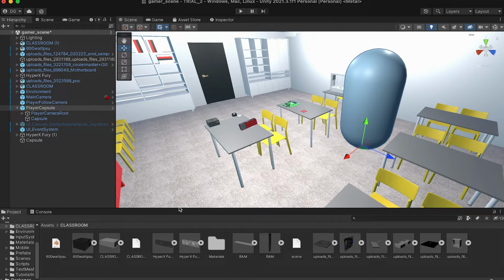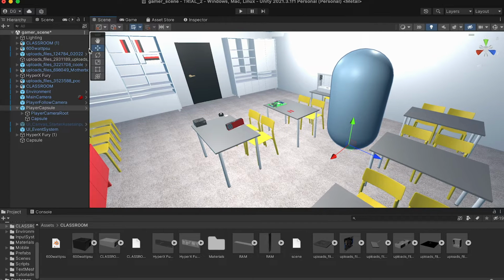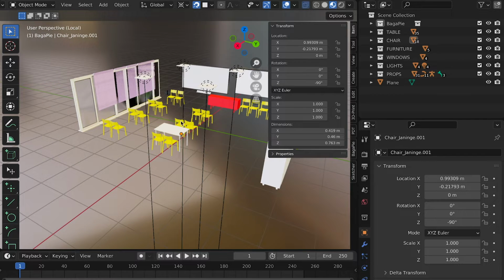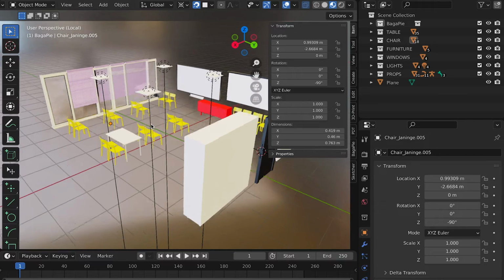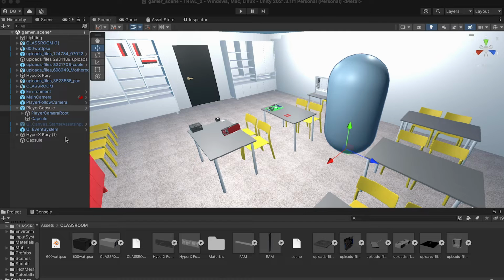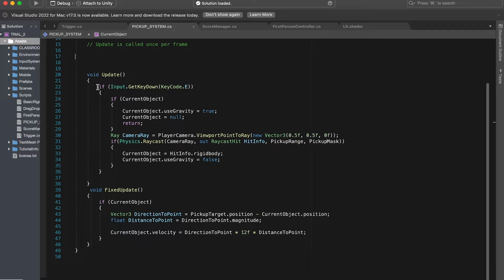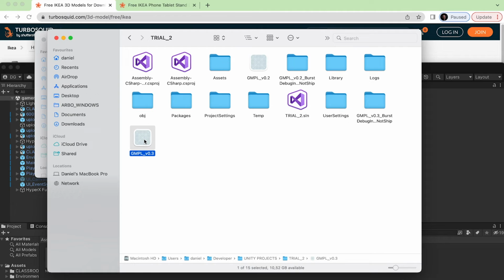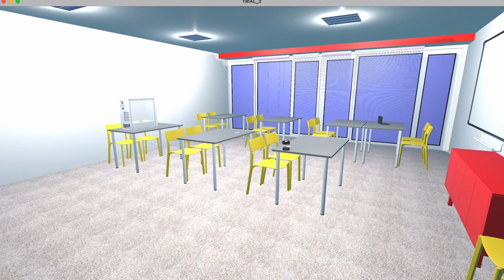IT studies in Latvia, Computer Systems, Simulation Development for Disassembly PC in Virtual Reality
IT studies in Latvia, 1st level professional higher education study program "Computer Systems", Qualification Work 2022 presentation "Simulation Development for Disassembly PC in Virtual Reality" by Daniels